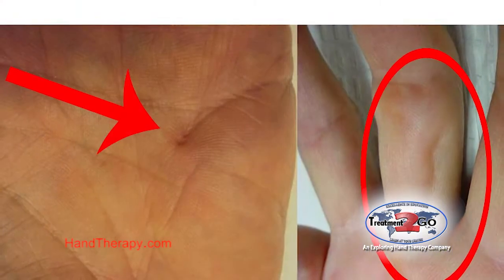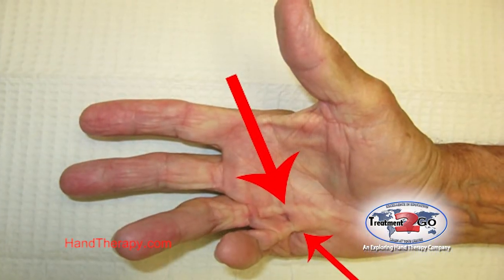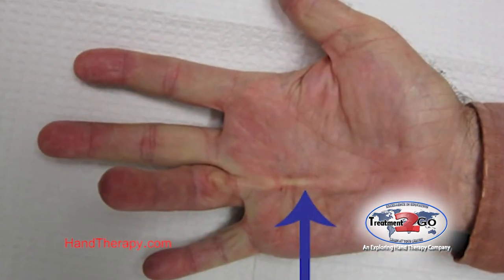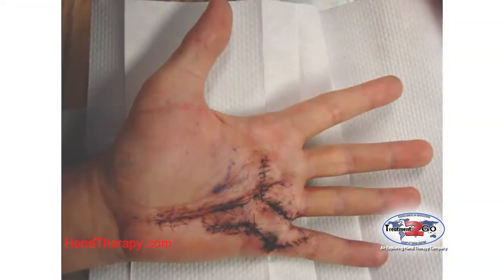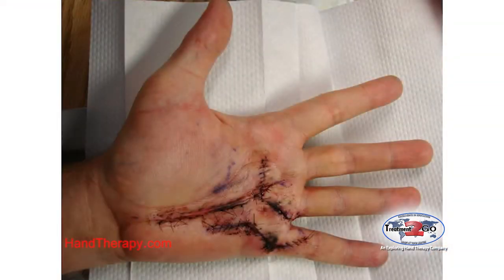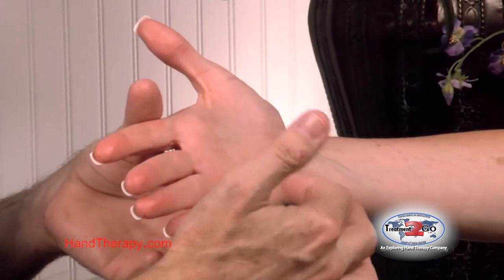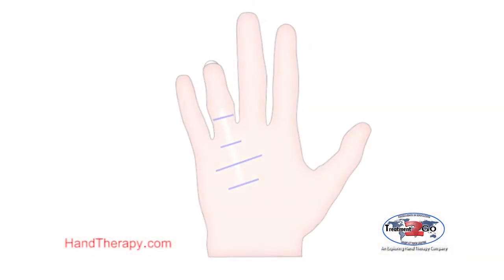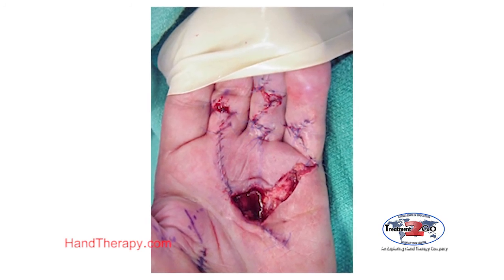Dupuytren’s Disease Conservative and Surgical Techniques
Occupational Therapist and Hand Surgeon review both surgical and conservative treatment for Dupuytren’s Disease